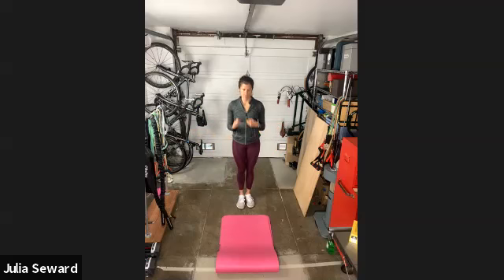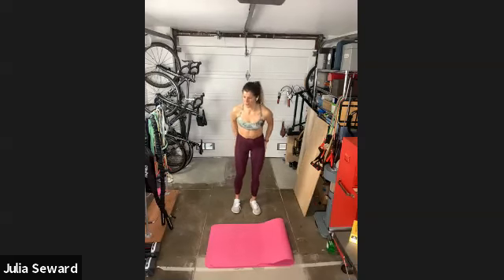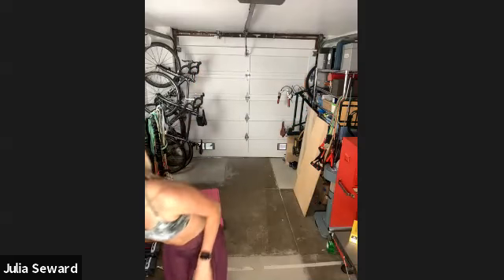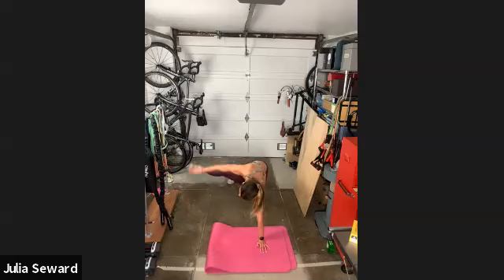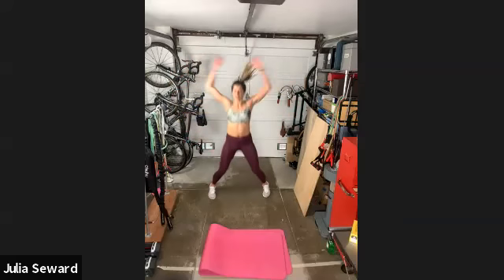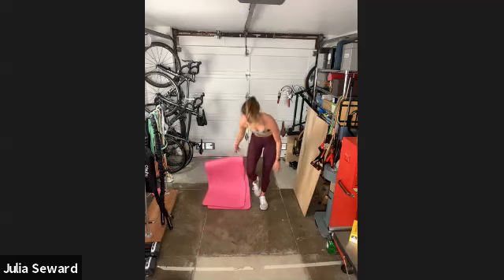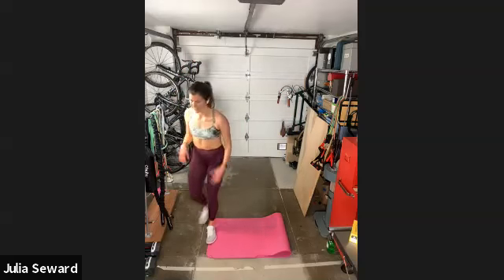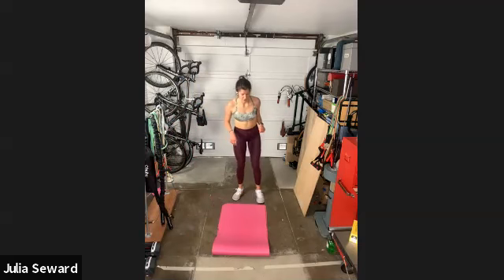Full Length 45 Strength Conditioning - 5/3/20 Class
Full length recording from the 5/3/20 streaming strength conditioning class for those that couldn't make the time.

PREP:
No equipment required. Suggested - one 8 lb weight to (1) add intensity to abs and (2) to add intensity if you prefer to opt for the no impact/no jumping options (no jumping but weighted jumping jacks are no joke!)

TIMER -- use a free workout timer app (Tabata apps in the store have features that allow you to customize structures!) OR just the clock app.

STRUCTURE
1m efforts

1: one arm up down
2: russian twist
3:  toe tap plank
4: squat to knee crunch
5: jumping jack
6: rest

Repeat 5x